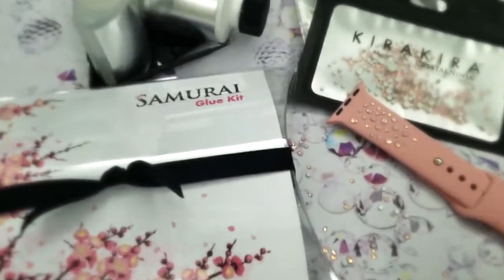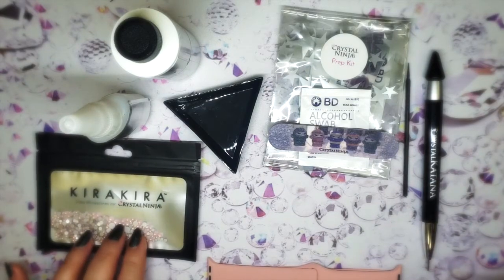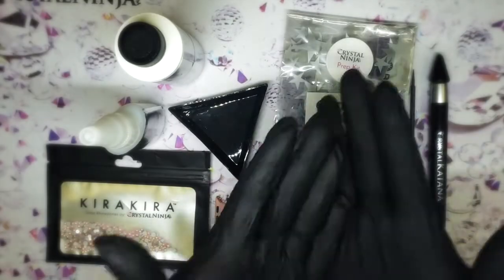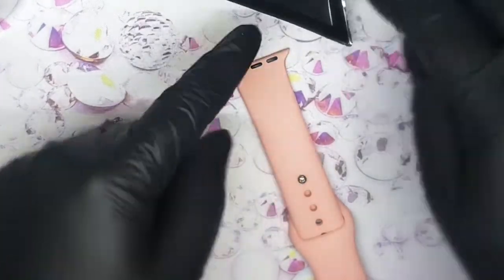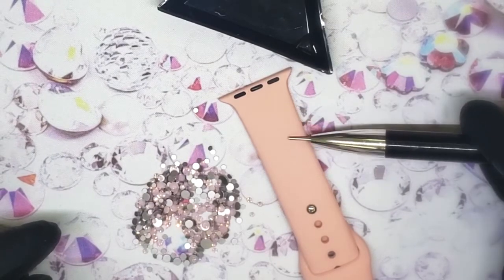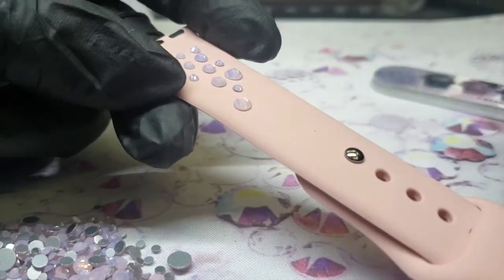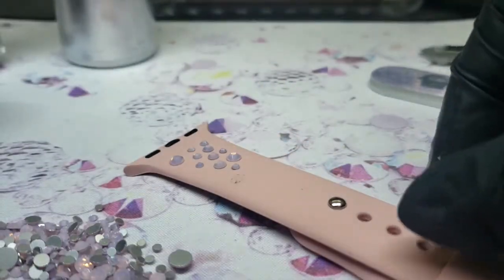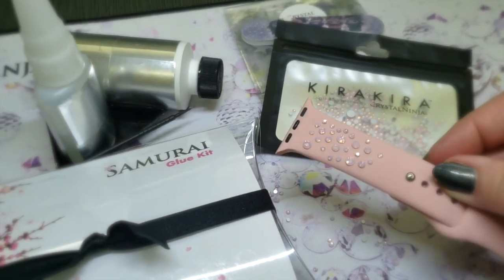How to Bling a Silicone Watchband with the CrystalNinja Samurai Glue Kit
The CrystalNinja solution for Silicone* is here!

For many years, the CrystalNinja team has tested and tested glues and processes for the ever elusive solution for adhering to Foam Rubber and Silicone items! This specially curated kit includes everything you will need to prep and bond your embellishments onto hard to glue surfaces such as CROCS! The inability to find a gluing solution is the scourge to all Ninjaneers - and we have discovered the answer!

Wanna be a Ninjaffiliate??

*There are many types of silicone, please test all surfaces before attempting a large project.

The Crystal Ninja Team has 16+ years (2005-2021) of professional experience as a Swarovski Crystal Master Bling Rhinestone Artist. Crystal Ninja has excelled at Custom Work in Bling, also known as a Blinger, Strass or Strasser. Crystal Ninja has held certifications from Swarovski North America as Swarovski Authorized Application Center and Swarovski Authorized Instructor.